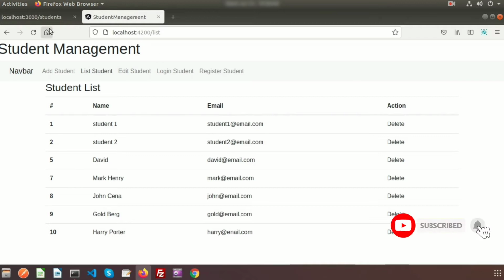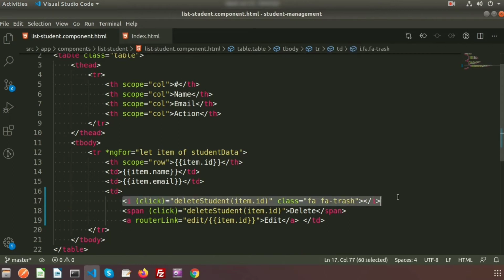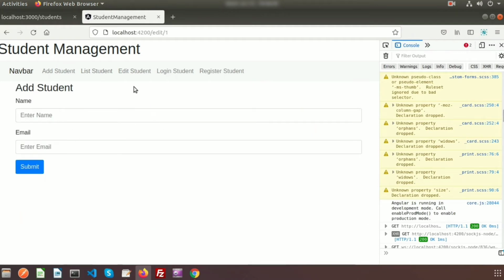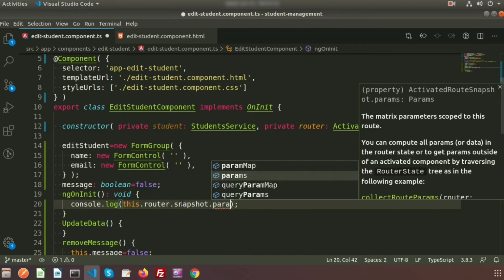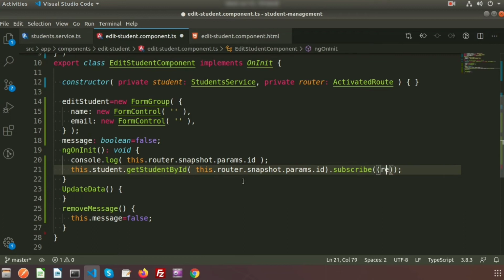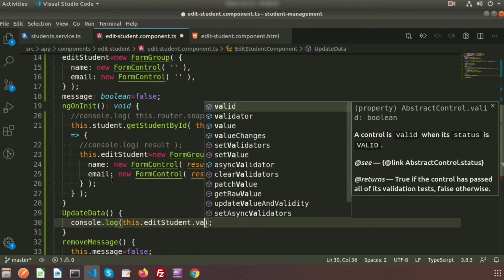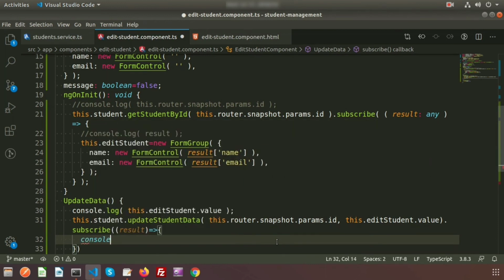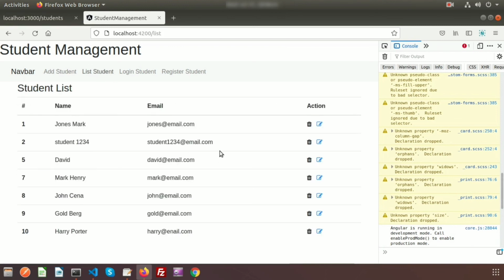#9. Create Reactive Form and Update data using API | Angular update data using POST API | Angular 12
In this tutorial we will create POST API, test API using Postman. Then create reactive form using From Group and Form Control. Will use font awesome icon for edit link. Will create a edit page and from that edit page we can save data into the server using API. After saving will show success message.

Create Reactive Form and Update data using API | Angular update form data using POST API | JSON server API | Angular Project | Student Management with JSON server | Learning Points

If you are new in angular I recommend you please see full angular tutorial .Here we have discussed each and every topic on Angular.

Next tutorial we will add datatable in list page.

In this series we will going to create a simple CRUD application with angular and JSON server. Here Angular will use as a front end and we will get data through JSON server.

Chapters
00:00 Introduction
00:43 Create Edit Link
02:10 Use Font awesome CDN
03:50 Create Route
04:52 Create Edit Page
07:55 Get Particular Record
13:05 Populate data in form
14:20 Update Functionality
19:15 Show Success Message
20:55 Conclusion & Next video topic